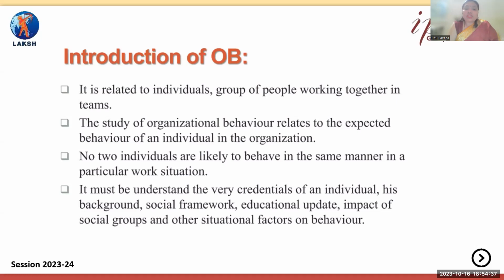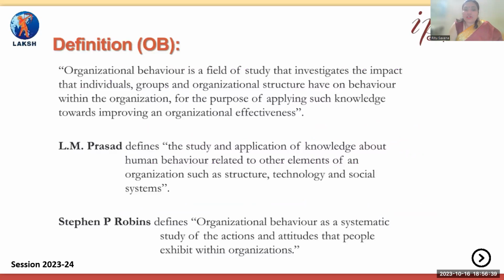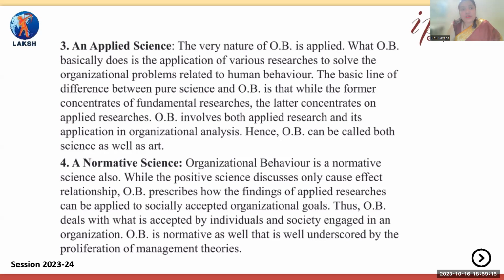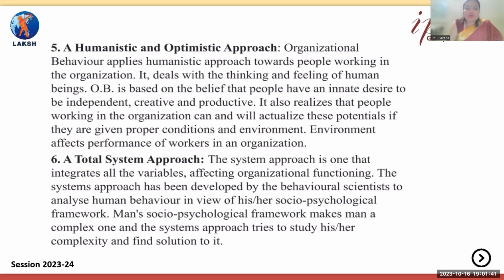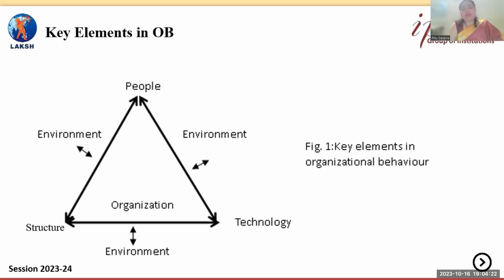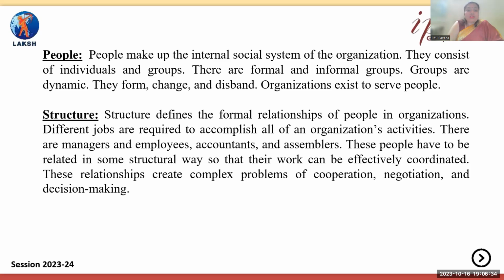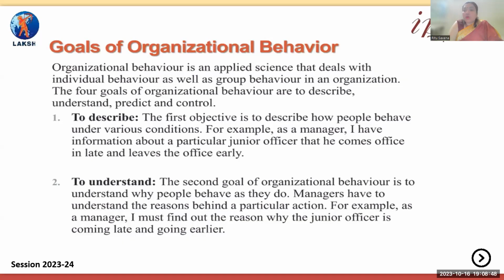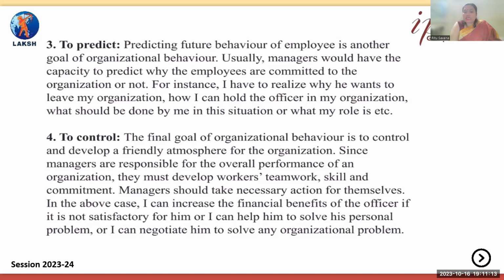Introduction of Organizational Behaviour | Nature and Key Elements | BBA 1st Year | Ritu Saxena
Discover the essence of Organizational Behavior: its core elements and intrinsic nature, unlocking insights crucial for understanding organizational dynamics and success.